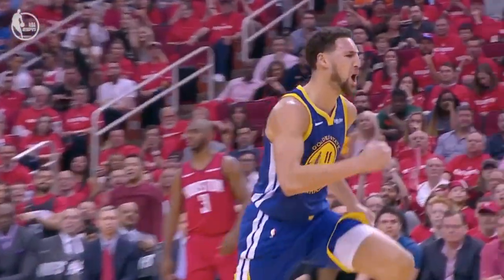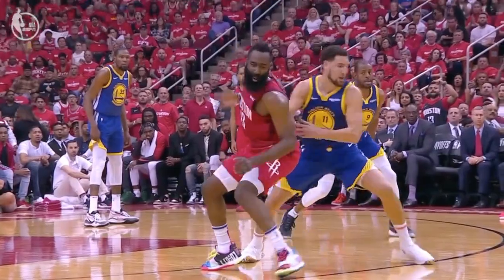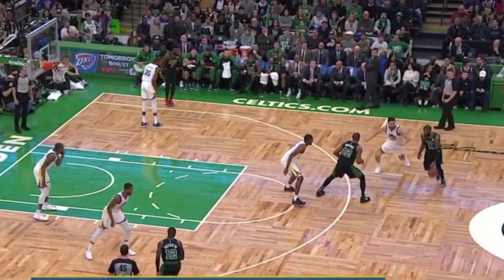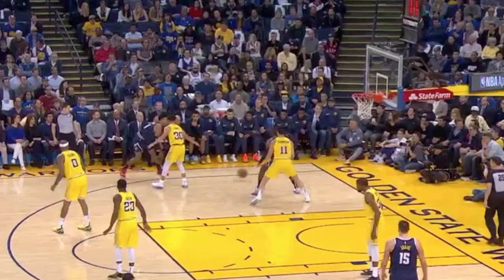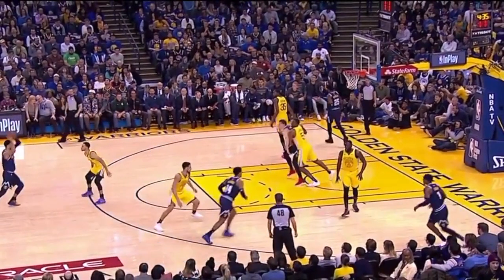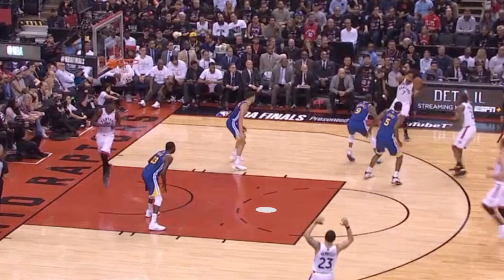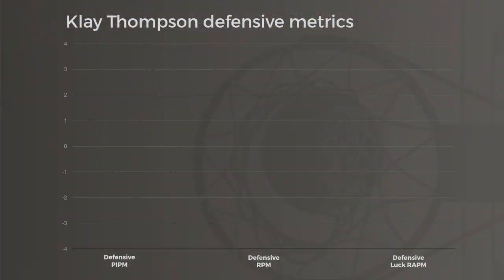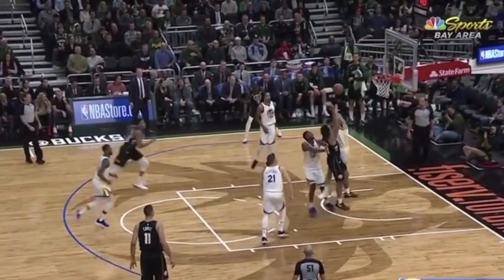Klay Thompson | Examining his defense (2019)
Klay Thompson made the All-Defensive team for the first time in his career in 2019. He has a strong reputation as a defender, but his advanced defensive metrics are often lacking. What gives? Is he really one of the best defensive guards in the league? This detailed film breakdown & scouting report examine the strengths and weaknesses of the Golden State Warriors star while incorporating analytics & stats to assess his defensive impact.

Krishna Narsu @knarsu3

IMPACT METRICS
-RPM is ESPN's proprietary model that blends adjusted plus-minus with the box score
-PIPM is a hybrid model (box score and plus-minus) that "luck-adjusts" plus-minus data (regresses FT% and 3pt%) to account for noise and is more sensitive to a player's role/fit on a given team.  Created by @JacobEGoldstein
-Luck-Adjusted RAPM is a pure plus-minus model adjusted for shooting luck, reducing some of the noise of single-season APM. It is most sensitive to role/fit of these three.